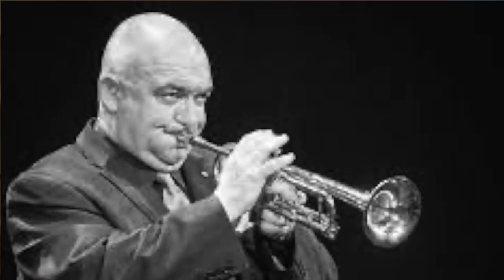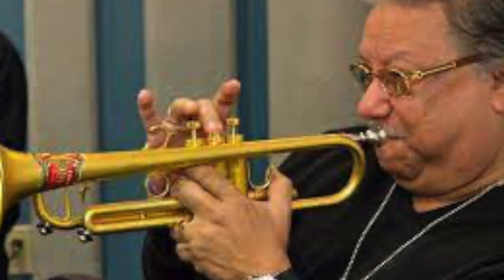FADDIS AS A BABY!!!